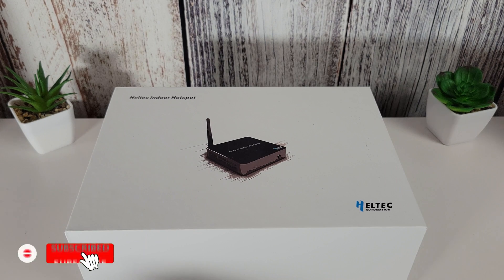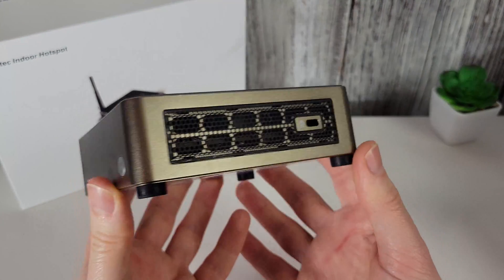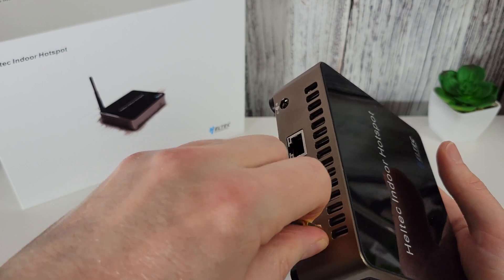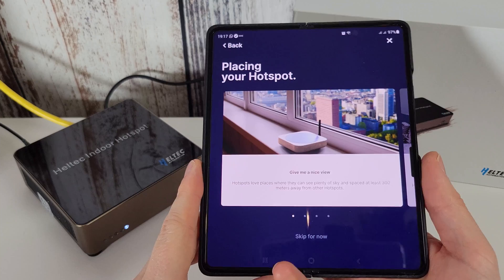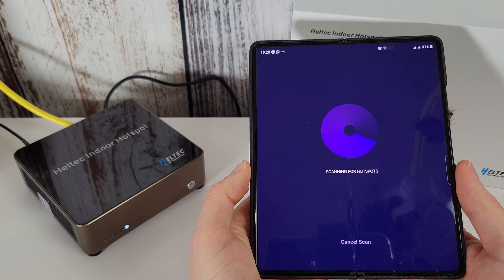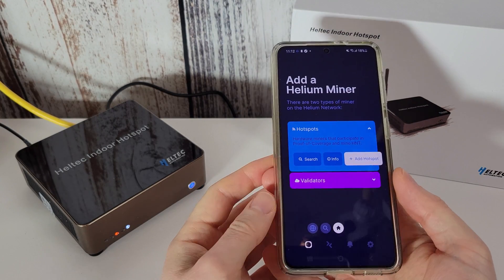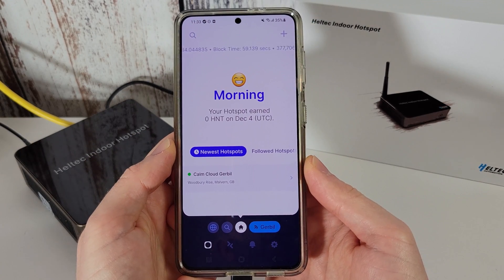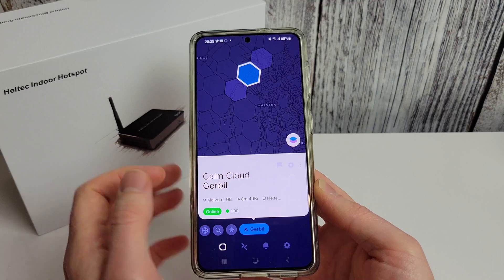How to Setup, Onboard and Register a new Helium Hotspot Miner (Heltec HT-M2808)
Here's a step-by-step video showing how to setup and onboard your brand new Helium Hotspot Miner. We'll go through a quick unboxing, setting up the antenna, syncing the miner via Bluetooth, configuring the location and getting it onboarded to the Helium Network.

If you want to see my Antenna setup video then check it out here:

The miner in this video was manufactured by Heltec Automation and is the HT-M2808

00:00 Unboxing
01:29 Overview of Hotspot
02:32 The Antenna
03:20 Powering up Hotspot
03:55 Helium App Setup
05:23 Pair via Bluetooth
06:51 Set Location & Antenna
07:44 Registering Hotspot
09:18 First Day's Earnings
10:09 Final Thoughts

If you would like to say thanks then a Like and Subscribe is all that's required but if you'd like to donate to help fund this channel then you can send Algos to my Algorand wallet here (all donations are much appreciated):
DDDLVEI44SDIUG2E27SWBRP7BIR3P6KZA74QLTB62VUBCITFVHZUV5M4Q4

🔴No videos on this channel are to be considered financial advice🔴

I am not a registered investment or financial advisor. All opinions are my own and it is recommended you always do your own research before investing in anything I talk about on this channel.

It is very important to do your own analysis before making any investment based on your own personal circumstances. Take independent financial advice from a professional in connection with any information you see on this channel whether for the purpose of making an investment decision or otherwise.